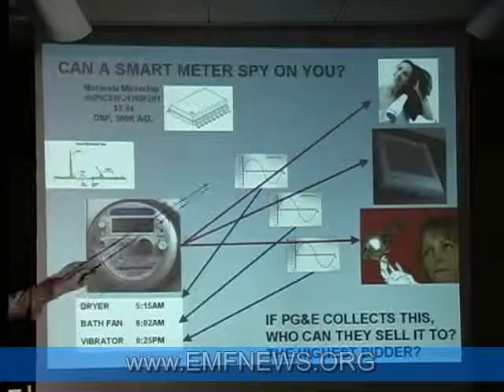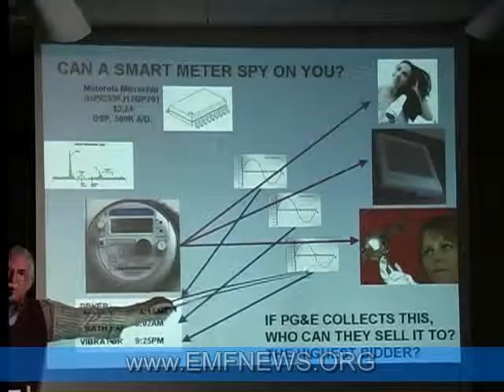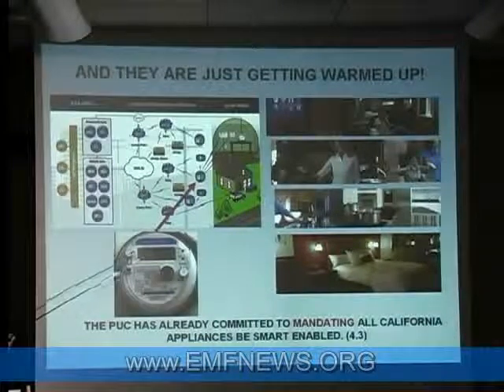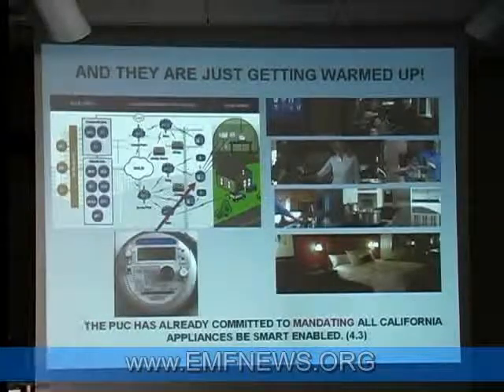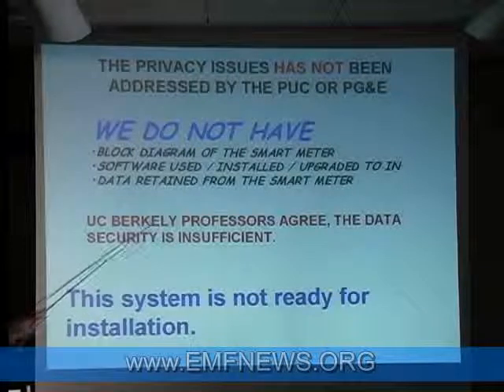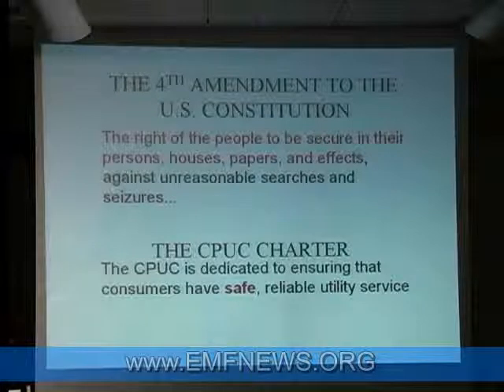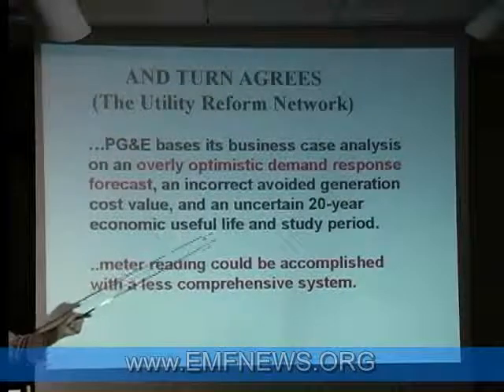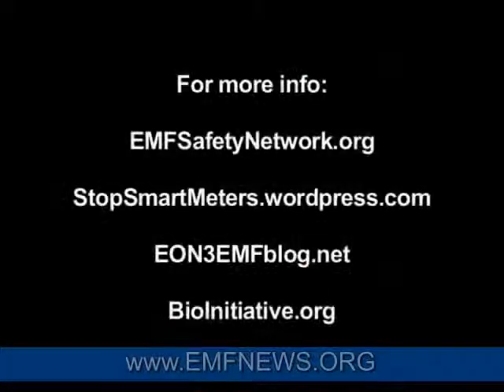Google & The Climate Group Tell Obama Every US Building Needs a Smart Meter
Saying it would "unleash the forces of innovation in homes and businesses" Google and The Climate Group have sent a letter to President Obama asking him to adopt the goal of giving every household and business in the nation a smart meter. Doing so will give people "access to timely, useful and actionable information on their energy use" and enable the nation to "harness the power of millions of people to reduce greenhouse gas emissions and save consumers billions of dollars."

The letter went on to say, Studies and experience show that when people have access to direct feedback on their electricity use, they can achieve significant savings through simple behavioral changes. Investments in home energy efficiency, along with automating appliances and other devices, can lead to even greater savings.

These savings could be substantial when added up: if all U.S. households saved 15% on their energy use by 2020, for example, the greenhouse gas savings would be equivalent to taking 35 million cars off the road and would save consumers $46 billion on their energy bills, or $360 per customer each year.

Which is indeed a good of energy savings, and smart meters are certainly part of the solution to reducing our energy usage, as GreenBiz points out, the Obama Administration has already signaled support for smart meters on numerous occasions.

Which makes the fact that most of the companies adding their names to The Climate Group's letter having vested financial interests in rapid rollout of smart meters (even if that does make good policy sense), make it all seem a bit more like grand PR push than anything else.